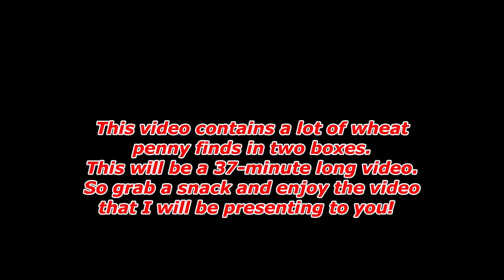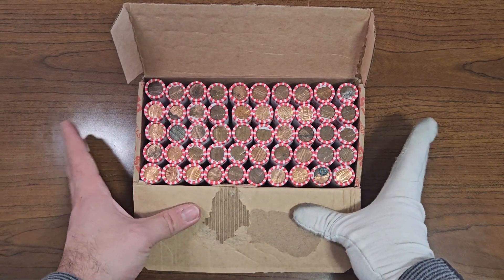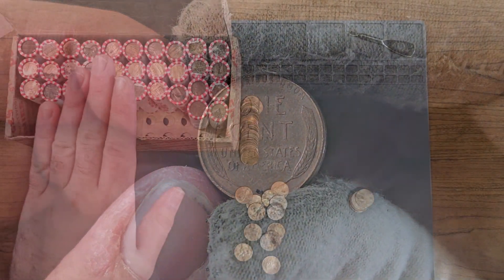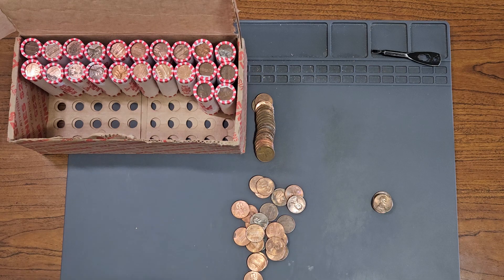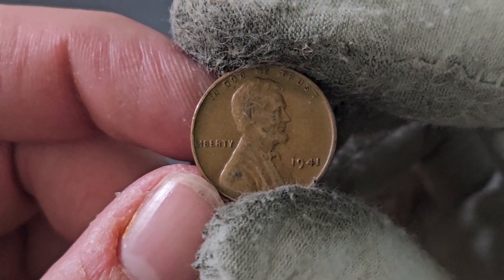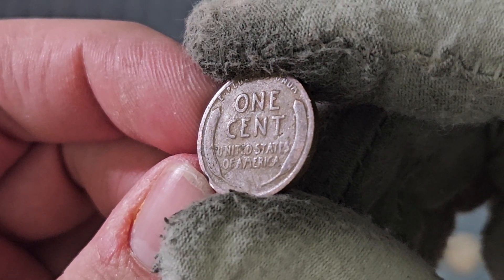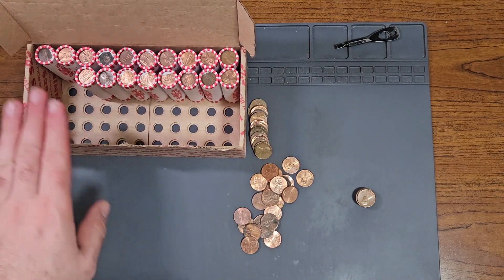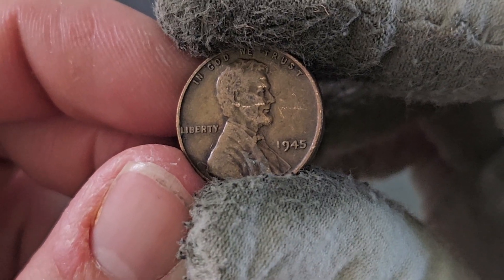Hunting Pennies #30 - Lots of Wheat Pennies Found in Both Boxes! Old Canadian Penny Found!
In this video, I opened up my 40th and 41st box of pennies on this platform! Let's do another 2-box penny hunt and see what I can find inside! If you have any wheat pennies or anything older that you would love to share, let me know down in the comments section. What all did I find inside these boxes? Tune in to find out!

Just finding a piece of history is what excites me, and I love to share my experiences with my hunts to you. I'm eager to learn more about the hobby. Good luck hunting everyone and enjoy the video!